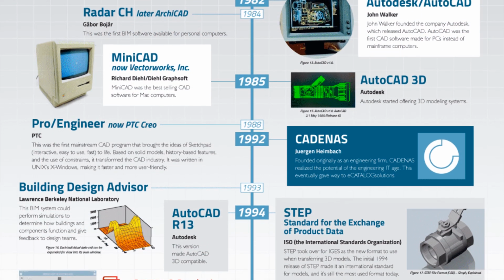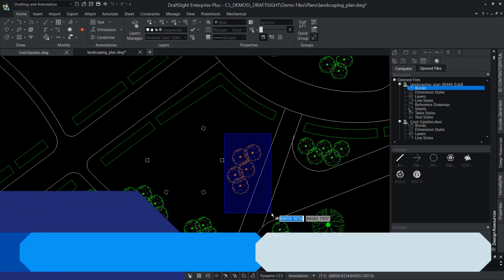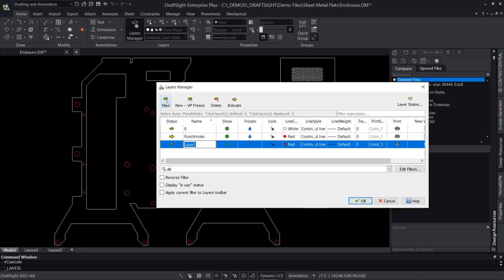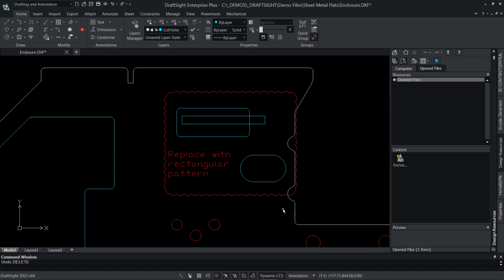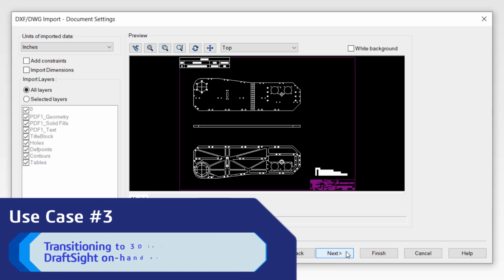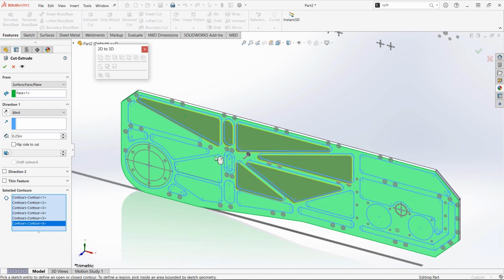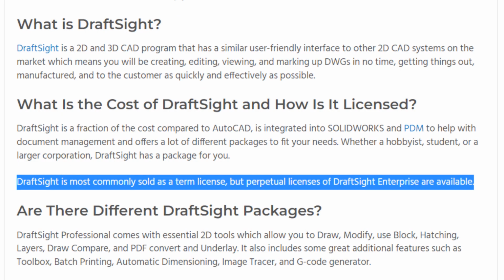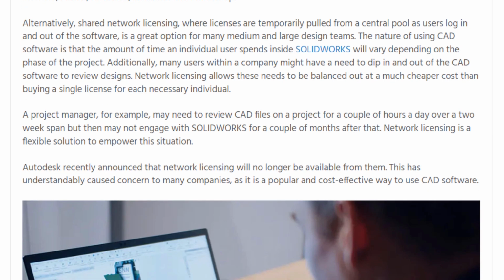DraftSight: Modern Use Cases for 2D CAD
Though 3D CAD continues to dominate the world of design and engineering, there's still a place for 2D! In this video, we cover 4 compelling use cases for DraftSight, including a lower cost of ownership, improved collaboration, transitioning from 2D to 3D, and flexible licensing options.

0:00 Introduction
0:42 - Cost Comparison
1:57 - Improving Collaboration
3:09 - Simplifying the Transition to 3D
4:24 - Perpetual and Network Licensing Options